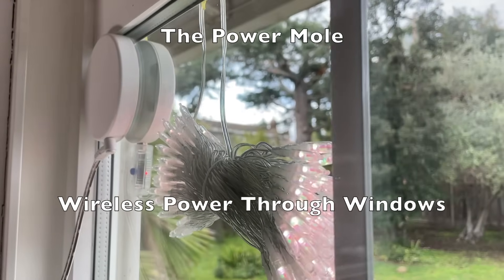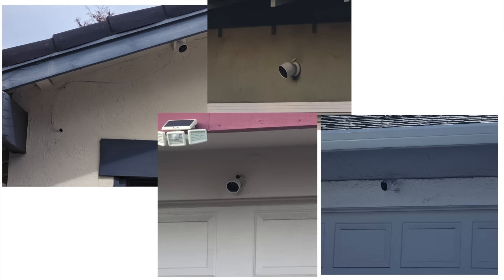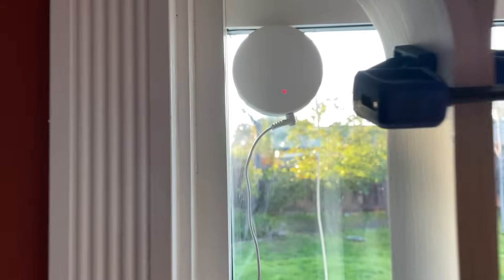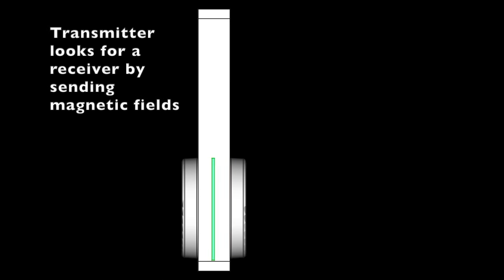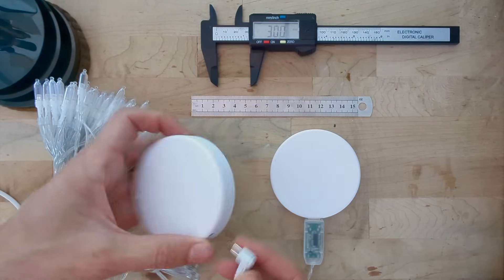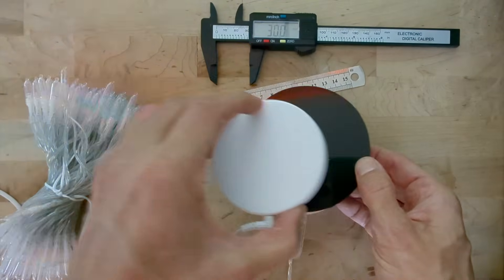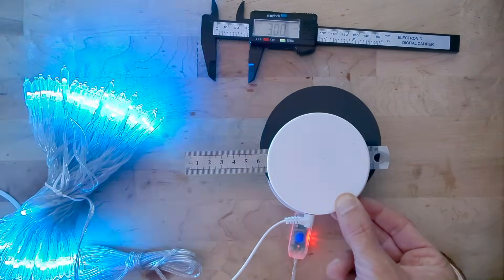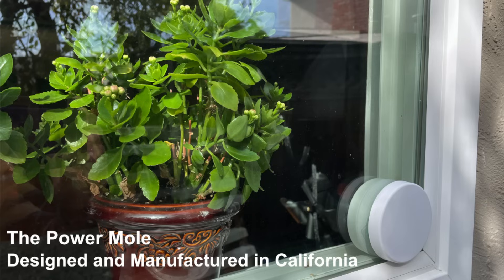The Power Mole - Wireless Power Through Windows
Introducing the Power Mole from Acqua Industries. Wirelessly power your outdoor devices via indoor outlets! This product can deliver 10 Watts to 5 Volt devices for windows up to 30mm (1.18") thick!